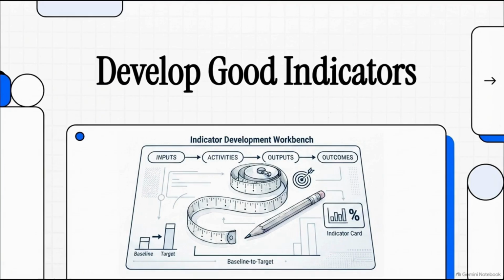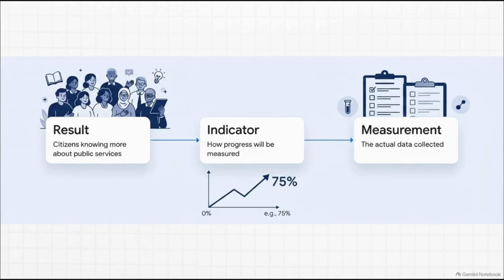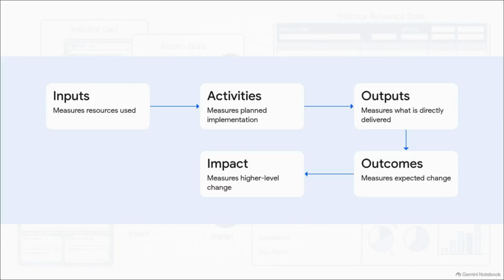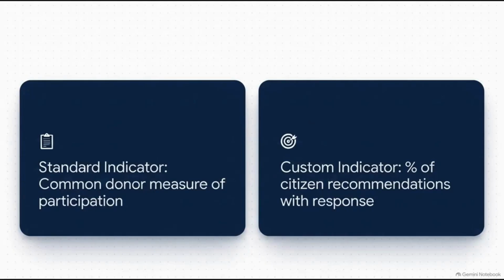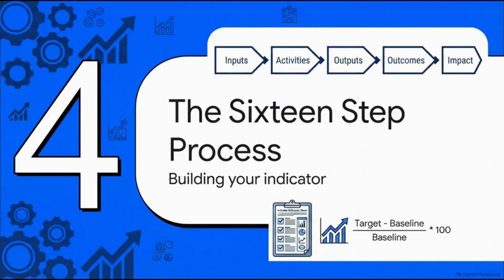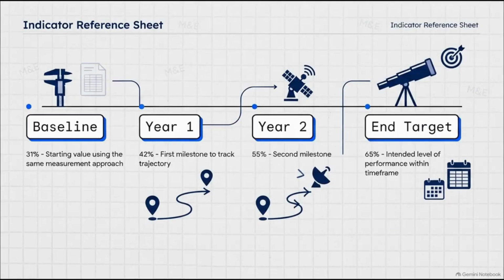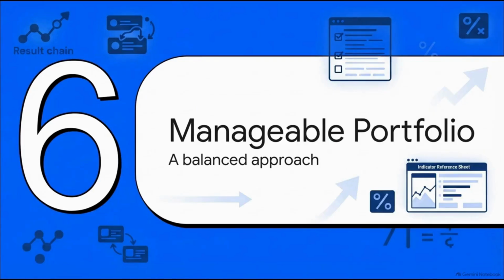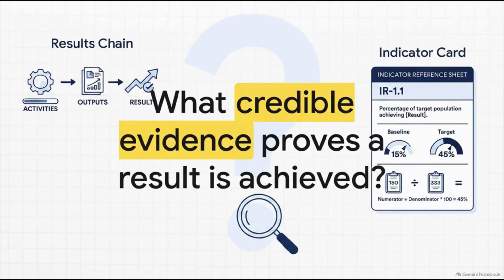How to Develop M&E Indicators | SMART Indicators Step by Step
How do you develop M&E indicators that actually measure programme results?

This step-by-step guide explains how to develop practical Monitoring and Evaluation (M&E) indicators, from translating results into measurable indicators to defining baselines, targets, data sources, methods and responsibilities.

Indicators connect results with evidence. But an indicator is useful only when it measures the right result at the right level.

In this video, you will learn:

• What an indicator is and why indicators are needed
• How indicators connect with the results chain
• Output, outcome and impact indicators
• How to develop an indicator from a results statement
• SMART indicators and the SMART quality check
• Standard/core vs custom indicators
• Direct and proxy indicators
• Numerators and denominators
• Baselines, targets and milestones
• Data sources and collection methods
• Means of Verification (MoV)
• Frequency, responsibility and disaggregation
• Indicator Reference Sheets
• How to keep the number of indicators manageable

The practical logic is:

RESULT → INDICATOR → MEASUREMENT

A good indicator is not simply one that sounds SMART. It must measure the right result, be clearly defined, be feasible to measure, and generate credible evidence that can support programme management and decision-making.

This guide is relevant for professionals and students working in Monitoring & Evaluation, MEL/MEAL, project and programme management, research, international development, NGOs, public programmes and results-based management.

Chapters

00:00 How to Develop Good Indicators
00:24 What Is an Indicator?
01:18 Matching Indicators to Results
02:20 Output, Outcome & Impact Indicators
03:15 SMART Indicator Quality Check
04:05 Standard vs Custom Indicators
04:38 Direct & Proxy Indicators
05:14 Step-by-Step Indicator Development
06:10 Numerator & Denominator
06:42 Baselines, Targets & Milestones
07:15 Data Sources, Methods & Means of Verification
08:02 Indicator Reference Sheet
08:40 How Many Indicators Do You Need?
09:10 Final Indicator Checklist

AAYAN — EVIDENCE. SYSTEMS. IMPACT.